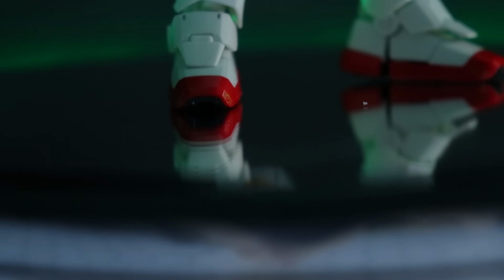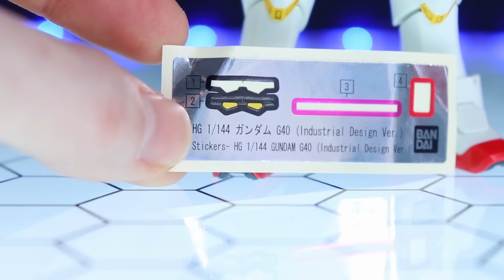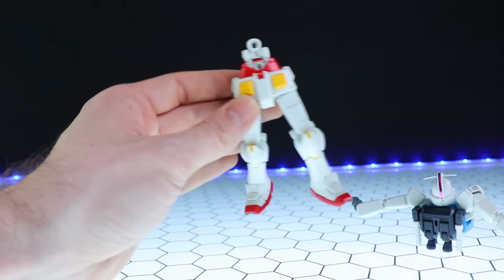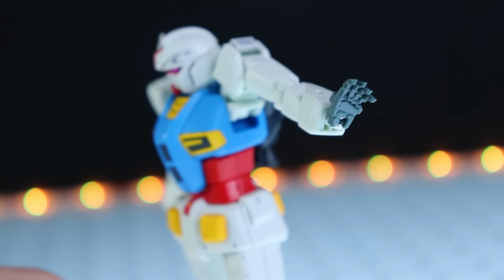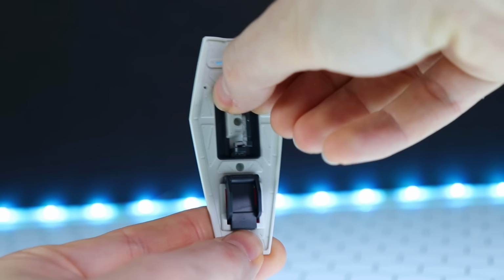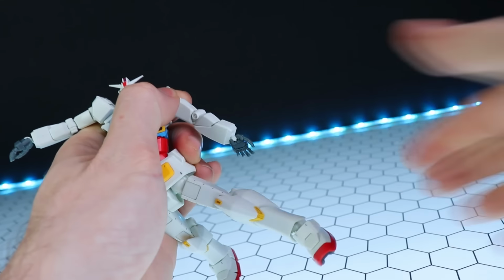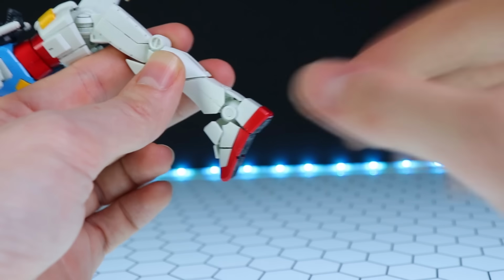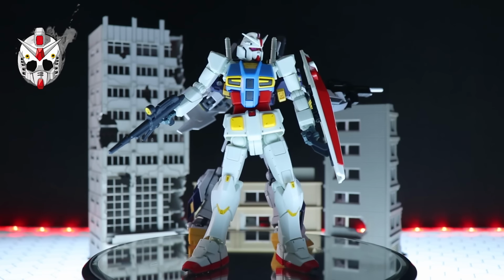G40 GOD OF ARTICULATION! HG Gundam Industrial Design Ver. Review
Gundam articulation has never been this good! The Ken Okuyama Design X Gunpla HG G40 Gundam's design might divide fans, but no one can deny the posability of this thing!